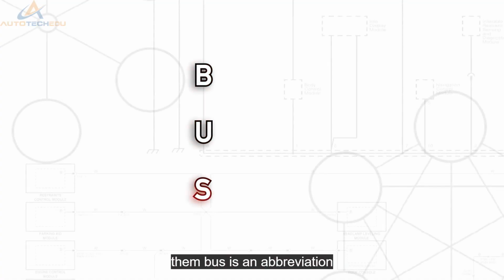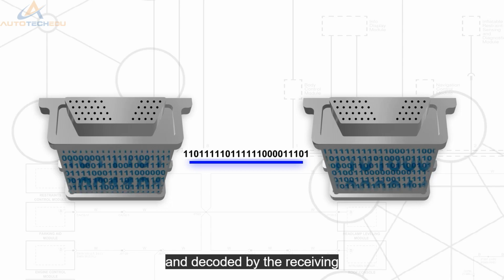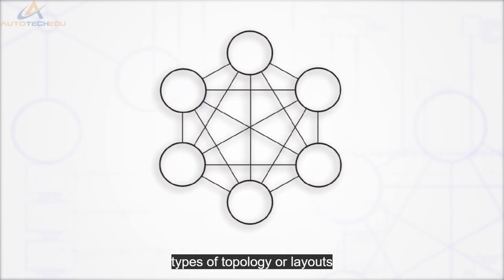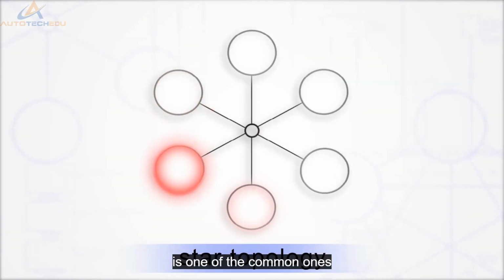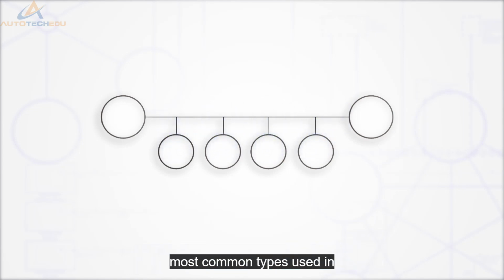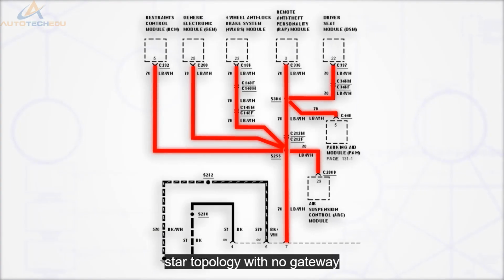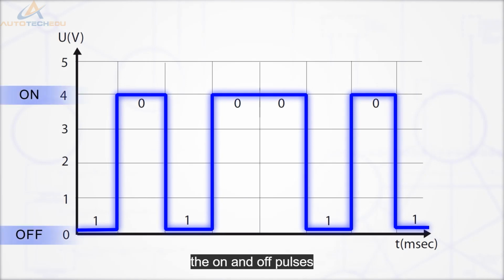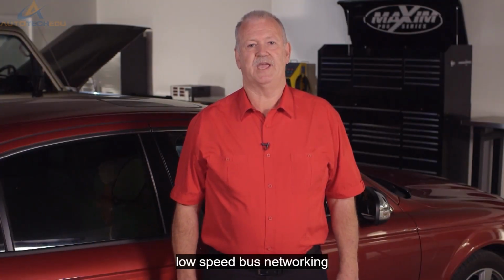Low Speed BUS